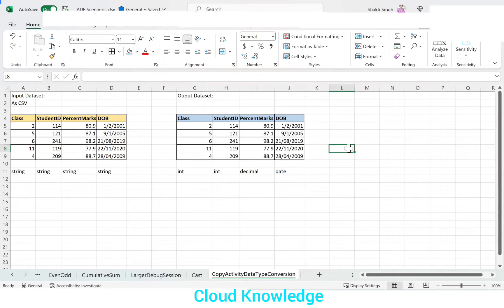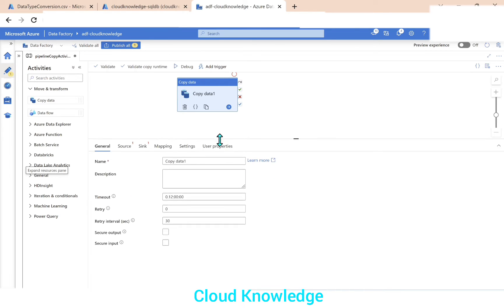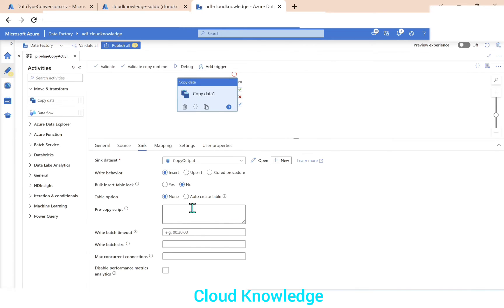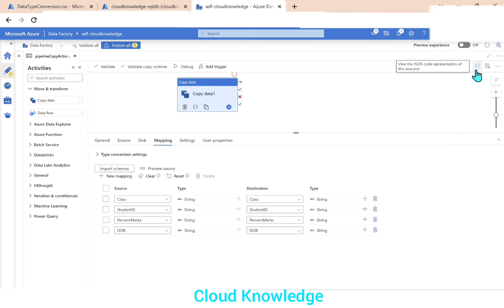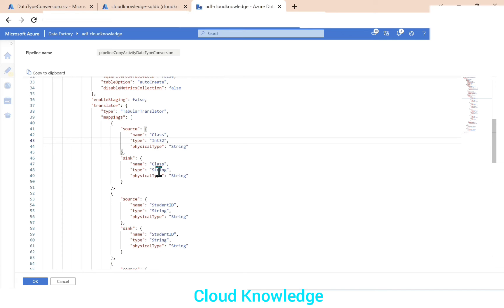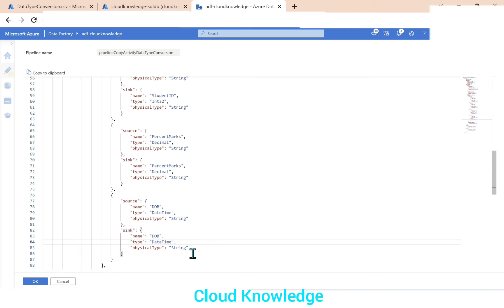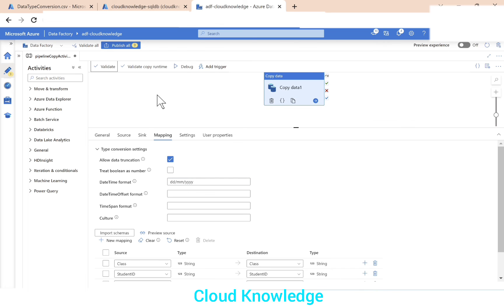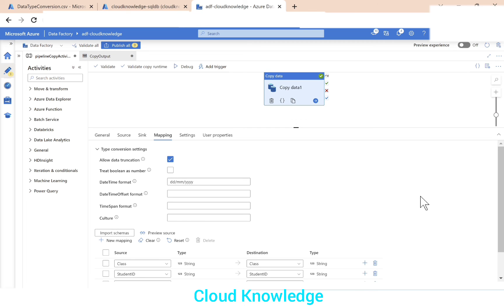Data Type Conversion in Copy Data Activity | Convert Data Types from Json Code | CSV to Azure SQL DB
Data Type Conversion in Copy Data Activity | Convert Data Types from Json | CSV to Azure SQL DB

how to convert data types
how to convert data types in copy activity
data type conversion in data factory